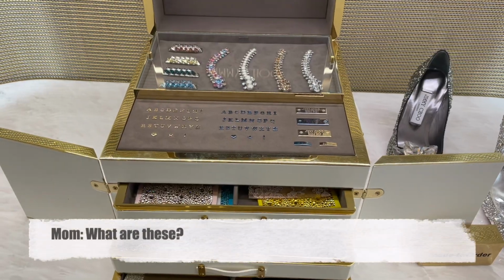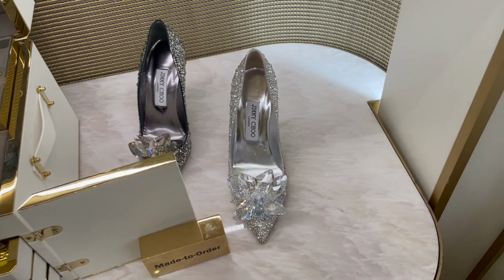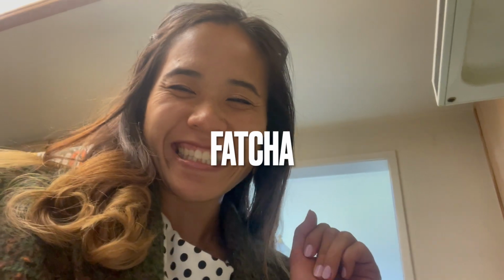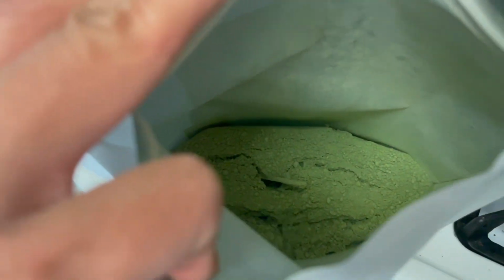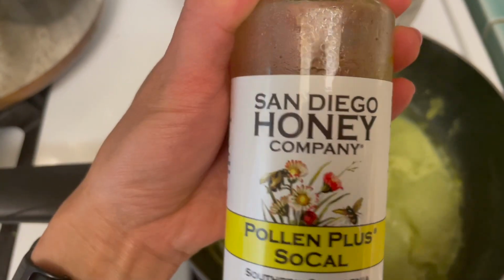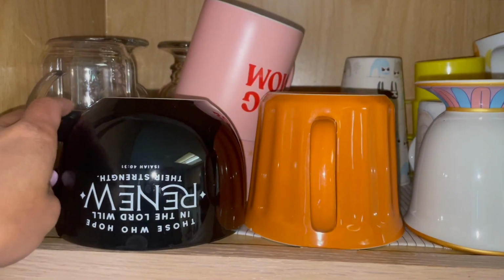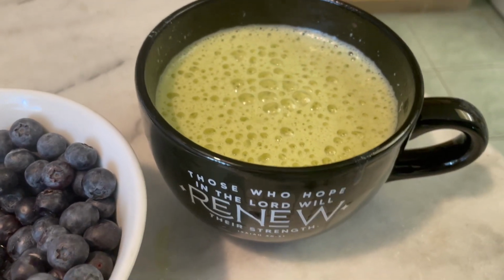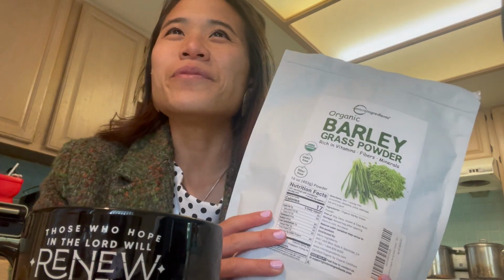Vegas and Fatchas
Mini trip to Vegas and my recipe for fake matcha :)